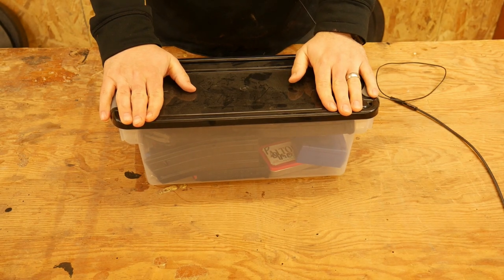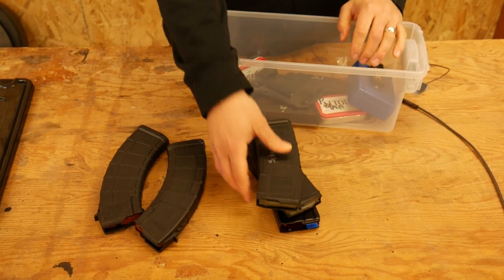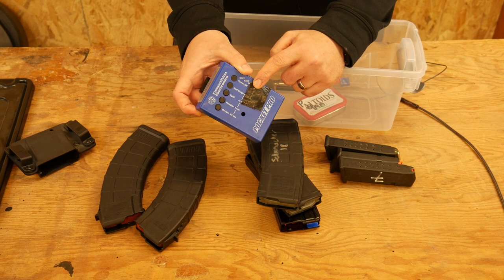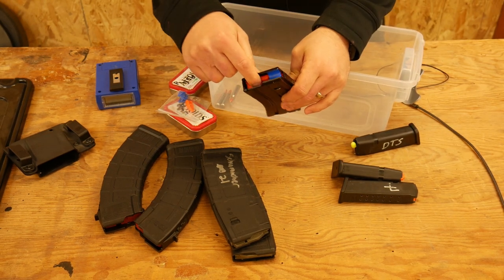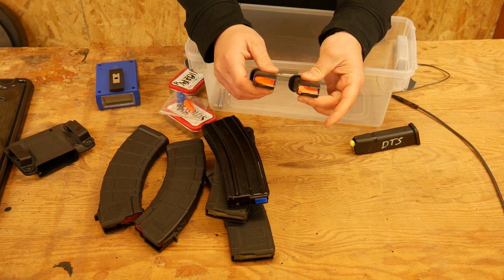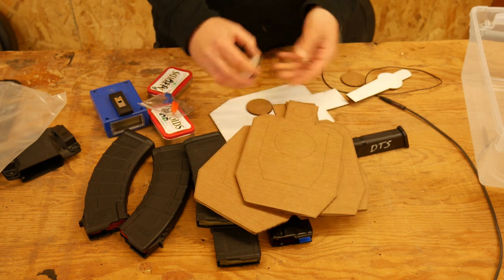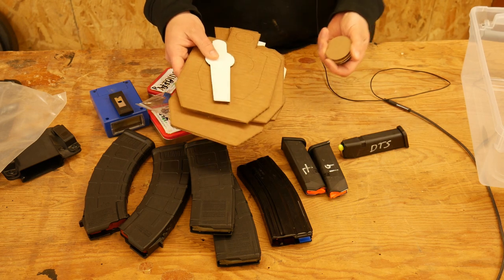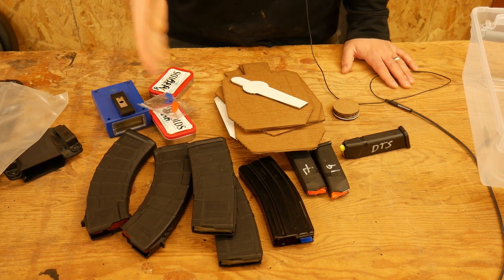Dry Fire Part X: Dry Fire Kit